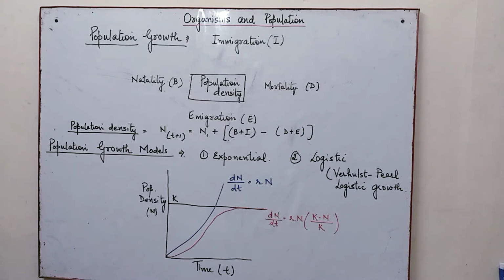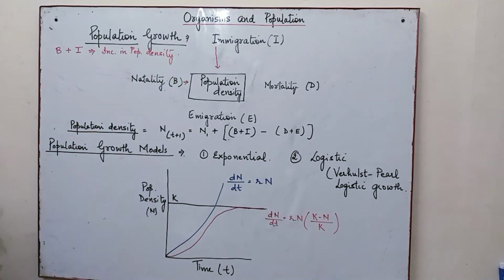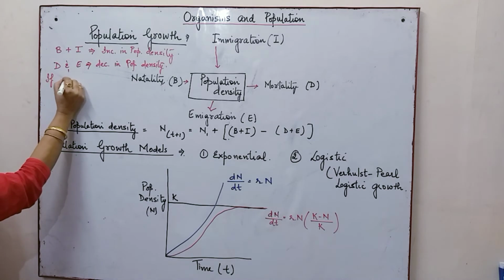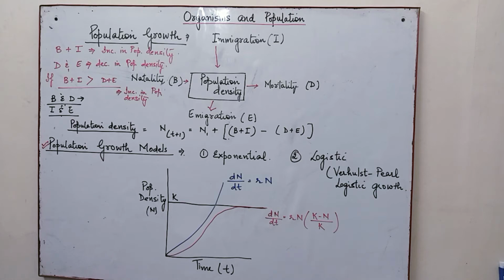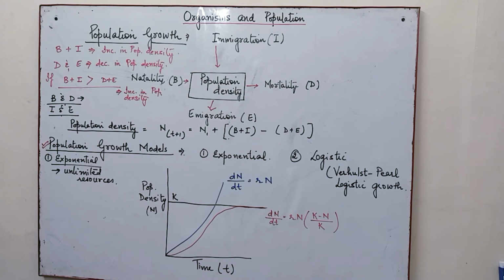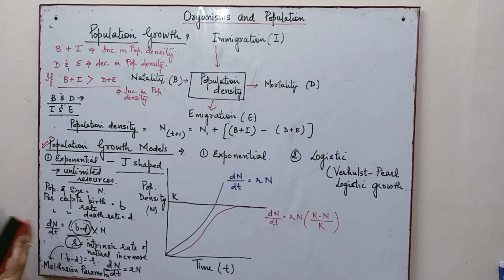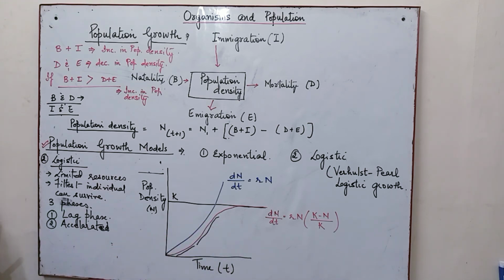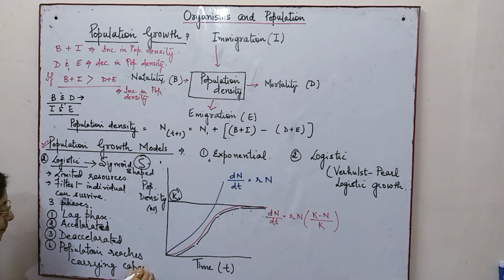Biology Tutorials | Class XII | Organisms and Population # Population Growth and Growth Models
Understanding Population Growth is important to study the nature of habitat,  efficiency of population to survive etc.
Population Growth is mainly affected by
1. Natality or birth rate
2. Mortality or death rate
3. Immigration and
4. Emigration
Also Growth Models enable us to get an insight into the manner in which Population is growing